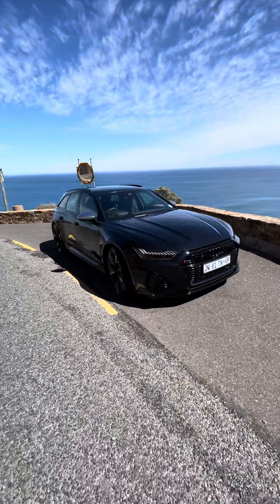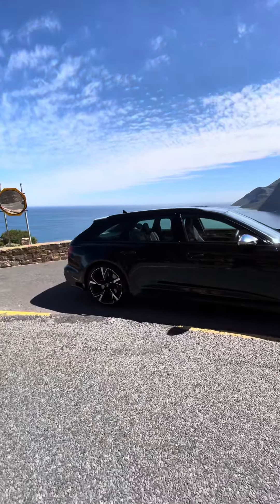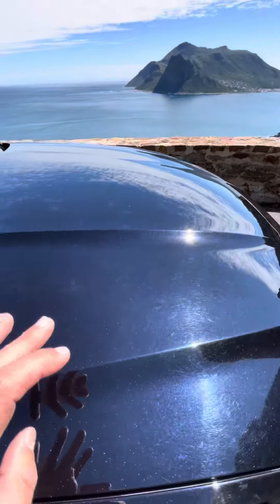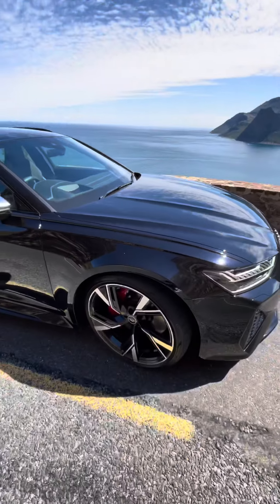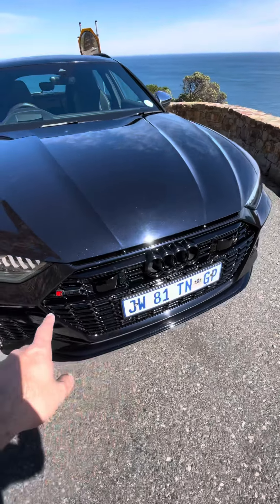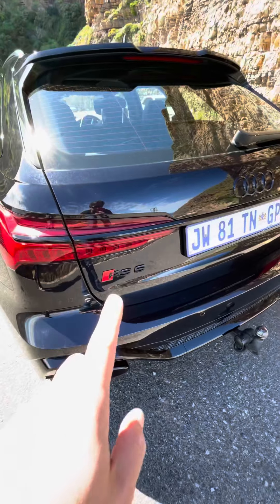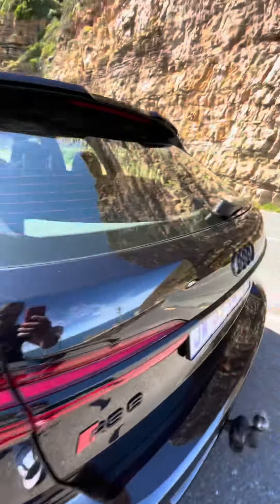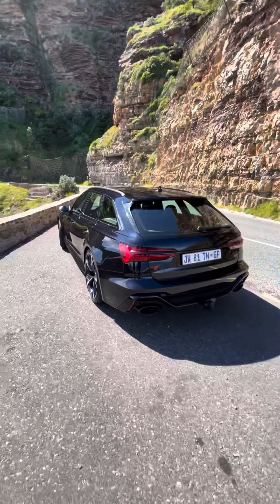This is the Audi RS6 Avant